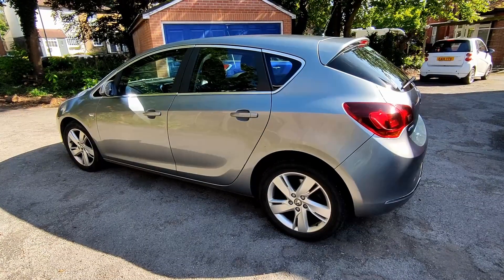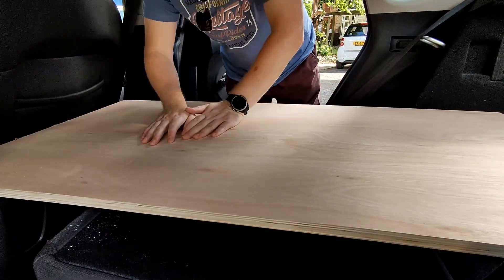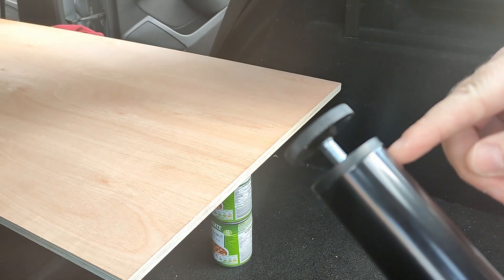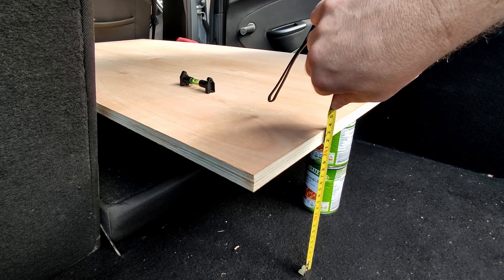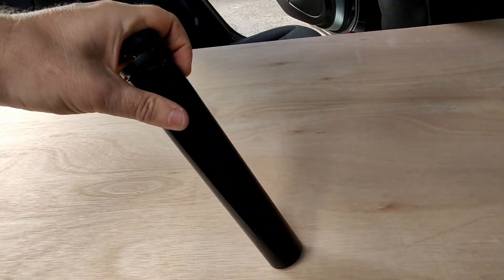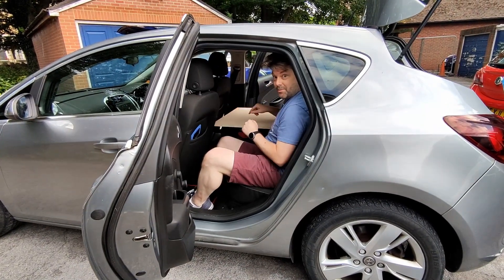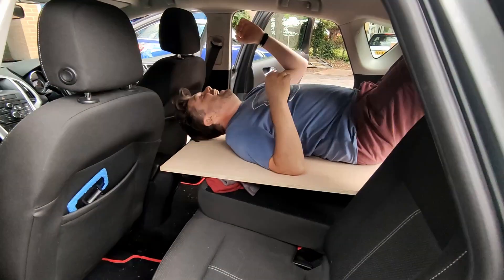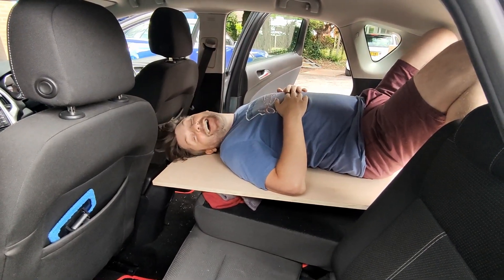Converting My Car Into a Stealth Camper (Stealth Camping UK) Part One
Seeing all these amazing van conversions all over YouTube, I felt somewhat inspired to do the same. The only problem is I do not own a van but, I do have a Vauxhall Astra (UK equivalent to the Opel Astra). The plan was to create a space in which I could comfortably camp wherever and whenever I wanted. I had just one rule... make no permanent changes to the car, so I can eventually sell it on.
In this video, I explain my approach and complete most of the bed build.

The legs I used are from IKEA and are called 'Adils'

This was shot using the below equipment:

Recorded on a Smart Phone (Poco X3 NFC) & Nikon D5600, using internal microphone and Rode Videomicro.